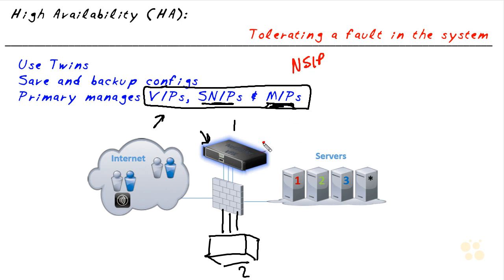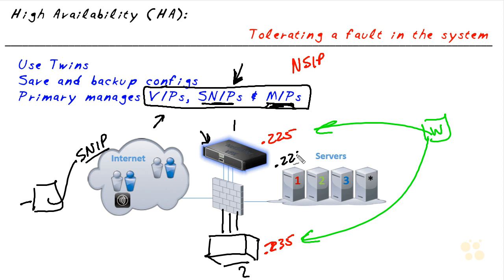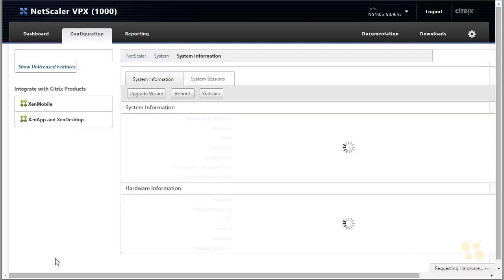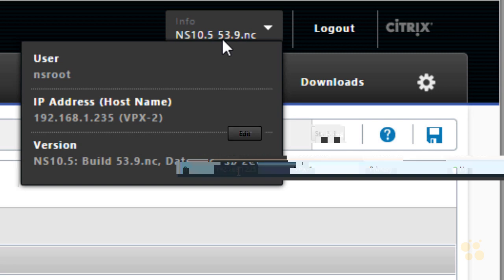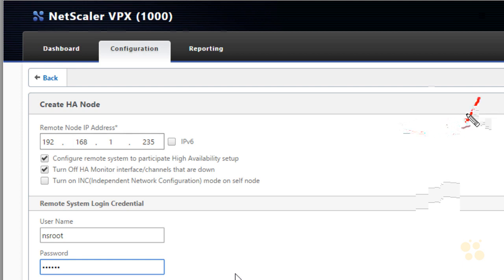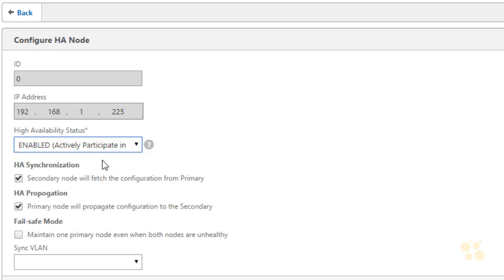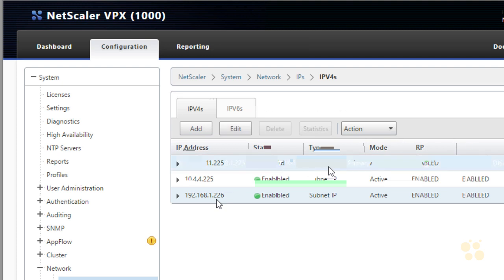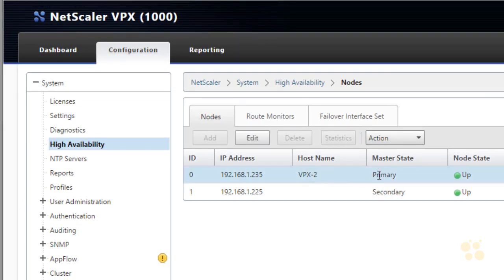09 High Availability